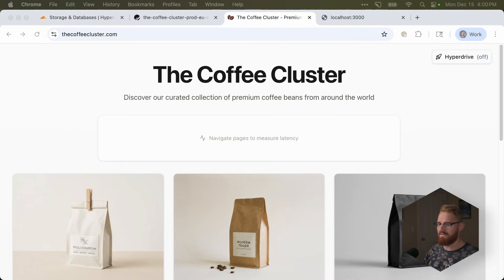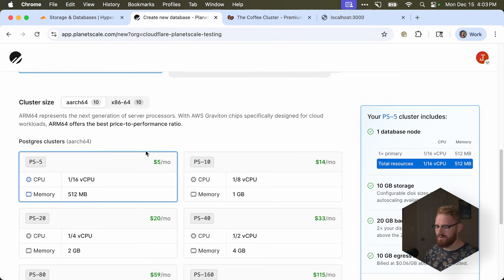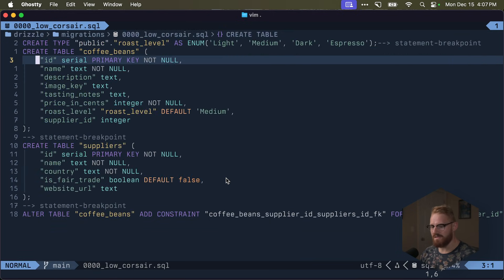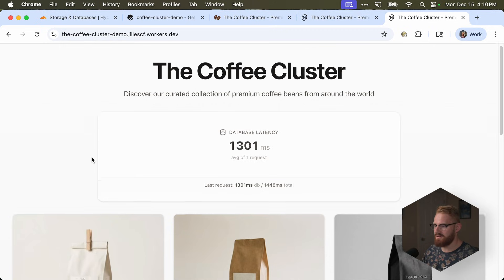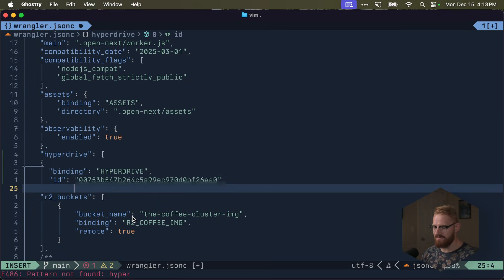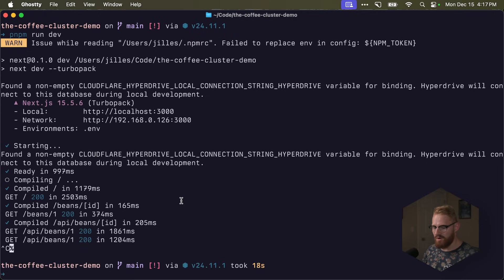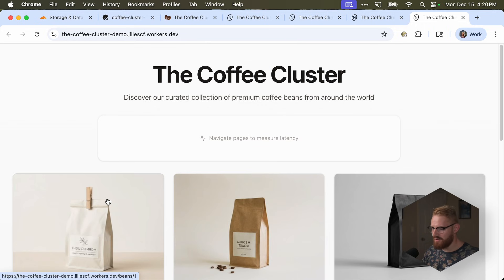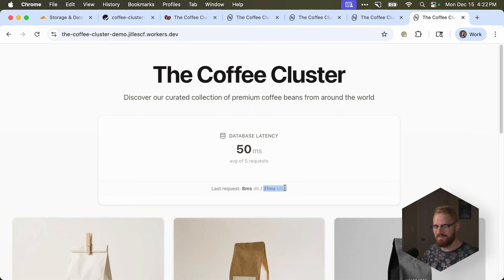Globally Fast Applications with Cloudflare Hyperdrive and PlanetScale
Learn how to use Cloudflare Hyperdrive with PlanetScale to transform a regional database into a globally distributed one.
In this step-by-step Next.js tutorial, we demonstrate a live app reducing database latency from over 1 second to 50ms with caching (and ~200ms without) using Hyperdrive’s intelligent connection pooling and edge caching across Cloudflare’s global network.

Chapters:
00:00 Introduction to Cloudflare Workers and PlanetScale
00:30 Hyperdrive Demo: Before and After
01:42 Creating a $5 PlanetScale Database
02:46 Configuring the Role for Drizzle Migrations
03:09 Direct Connection vs. PG Bouncer
03:30 Setting up the Database URL
03:57 Running Migrations and Seeding Data
04:41 Latency Without Hyperdrive
04:58 Deploying to Cloudflare
05:57 PlanetScale Query Latency vs. Connection Latency
06:33 Enabling Hyperdrive
07:11 Adding Hyperdrive Binding to Wrangler.json
07:37 Generating Types with pnpm cf typegen
07:47 Updating Connection String to Use Hyperdrive
08:29 Setting Local Environment Variable for Hyperdrive
09:10 Handling Build Errors in Next.js
10:50 Deploying with Hyperdrive
11:11 Enabling Caching in Hyperdrive
11:57 Caching Results and Final Latency
12:50 Summary of the Build